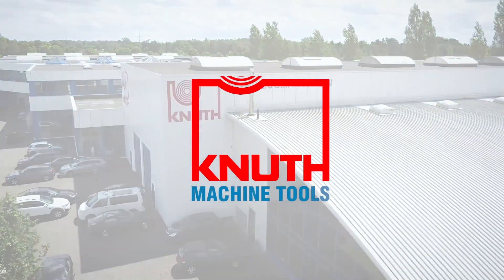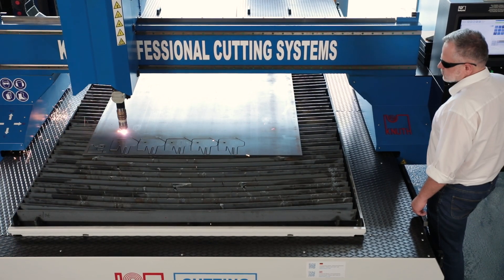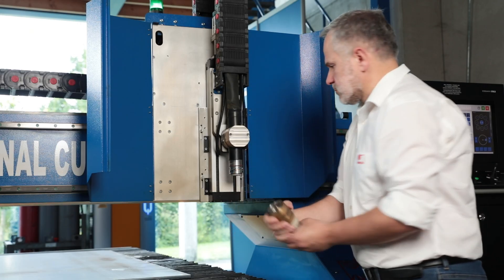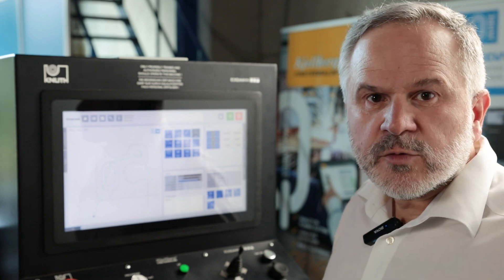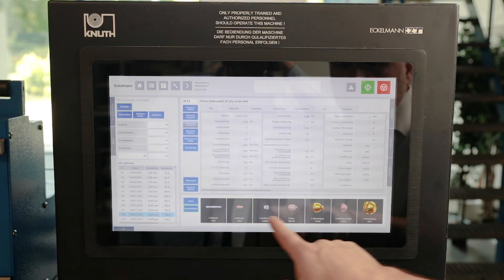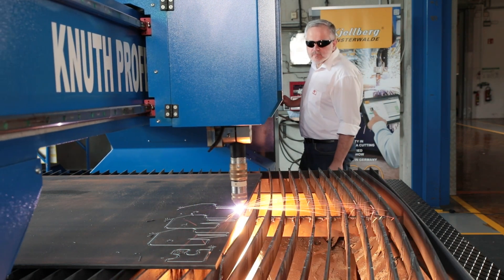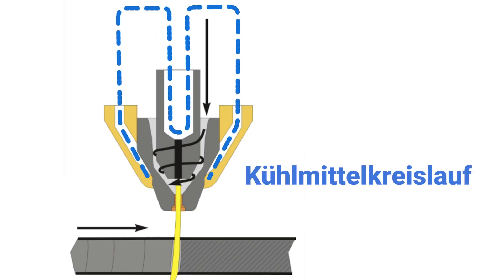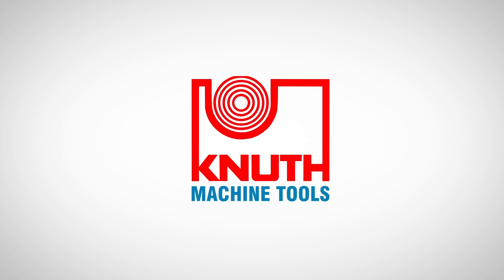Plasma-Jet True Cut 1530K with Kjellberg Q1500 - Precise plasma cutting at the highest level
The machines of the Plasma-Jet TrueCut K series are highly specialized cutting systems for the production and one-off production of complex individual parts. Equipped with the latest technology from Eckelmann and Kjellberg and high-quality components from well-known manufacturers, this series is designed for high loads in multi-shift operation. With extensive optional equipment, this series is very versatile and offers tailor-made solutions for specific customer requirements, such as multiple torches, oxy-fuel cutting heads, miter cuts or pipe processing units.